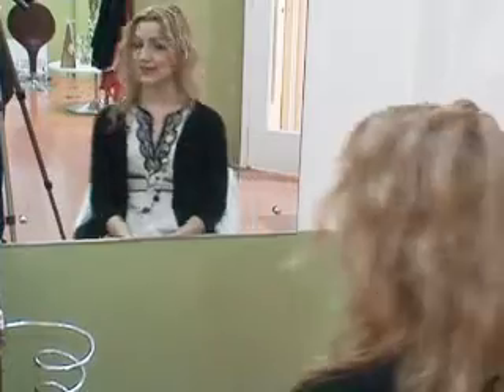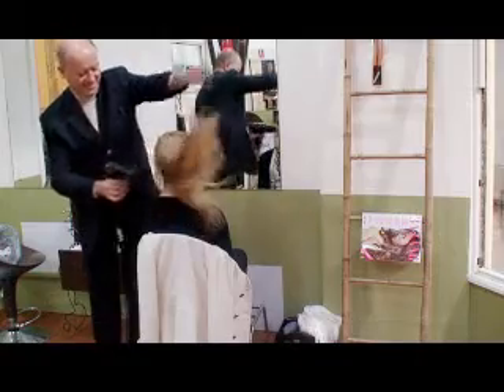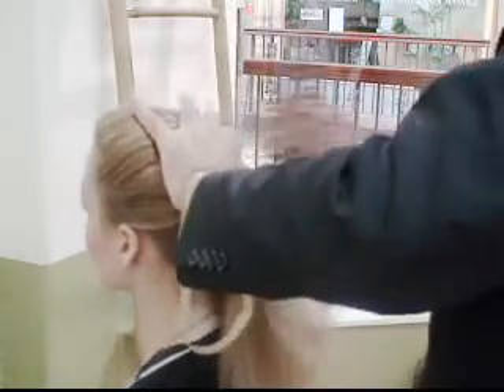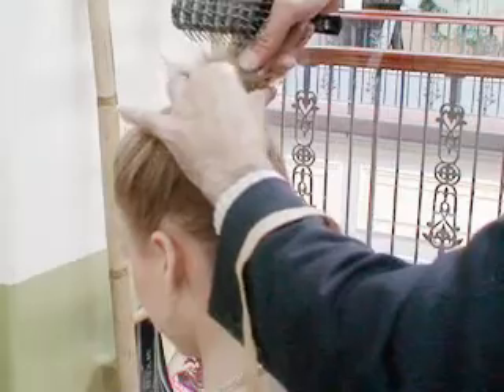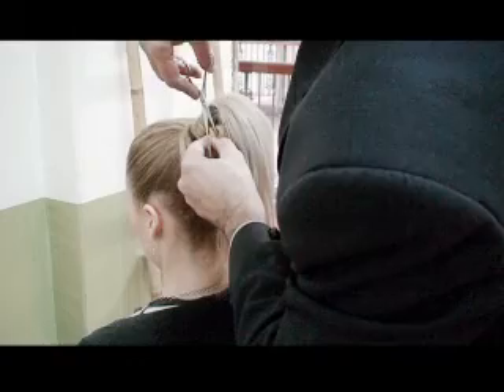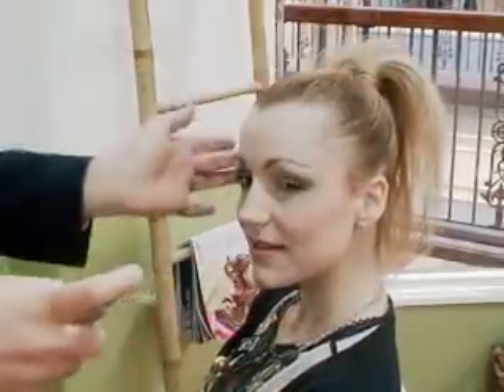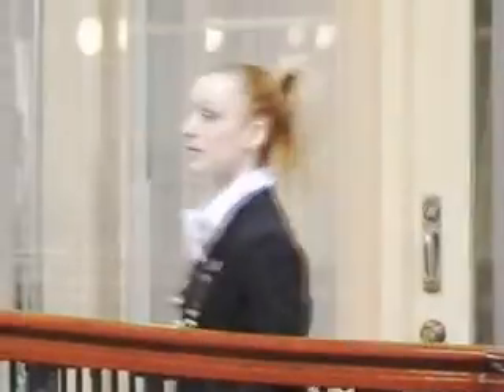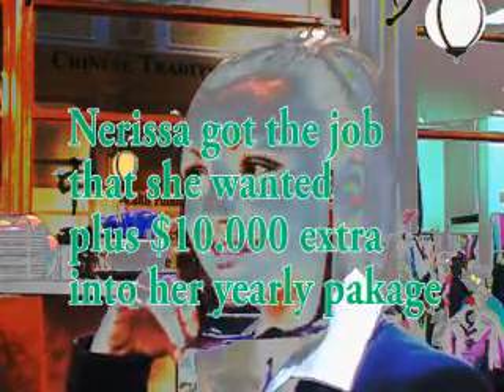corporate ponytail, by salvatore agostino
HOW TO CREATE A CORPORATE PONYTAIL, SEE VISUALS FOR DIRECTIONS